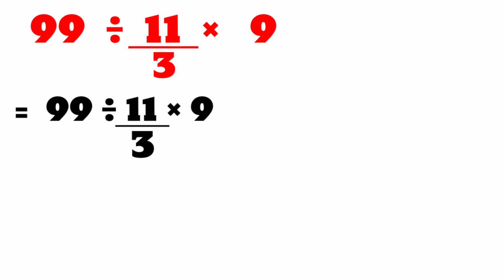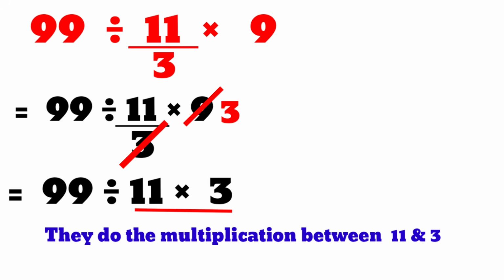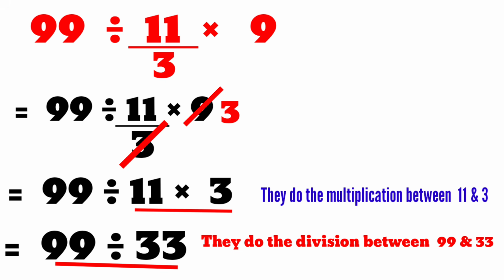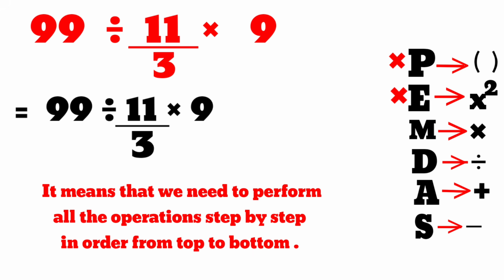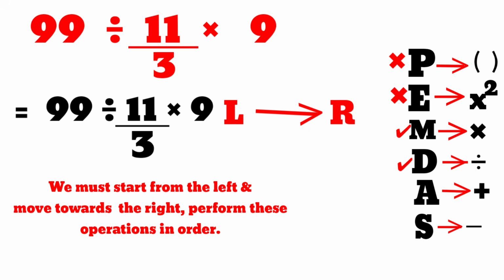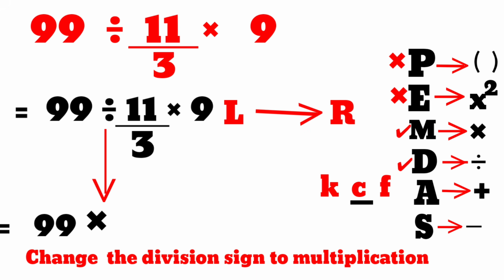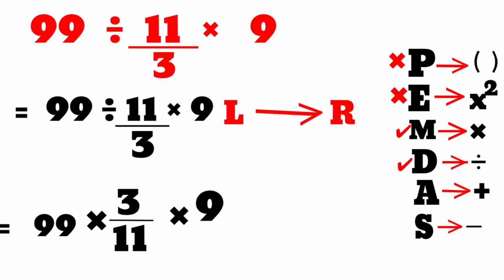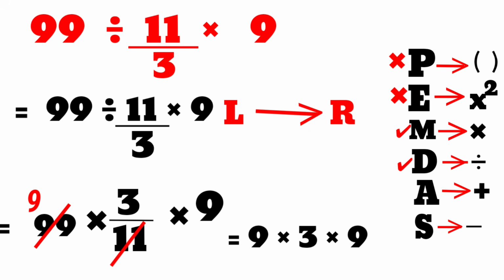99÷11/3×9=? This Math Problem Tricks Everyone! @educationalstream-z4h | Simplification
99÷11/3×9=? This Math Problem Tricks Everyone! @educationalstream-z4h | Simplification |

Can you solve this tricky algebraic expression?

Many people get confused with fractions and division order.

educational stream
algebraic expression
pemdas rules